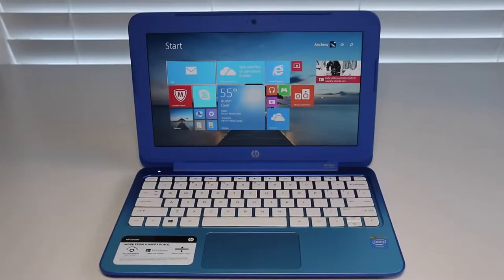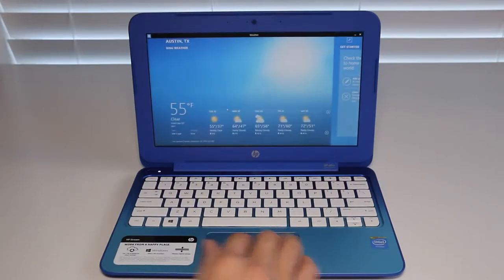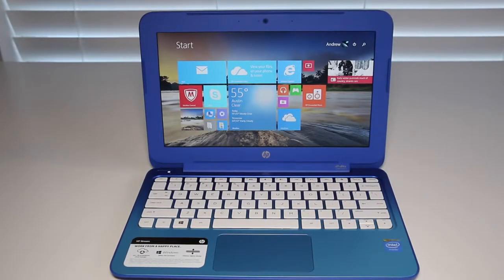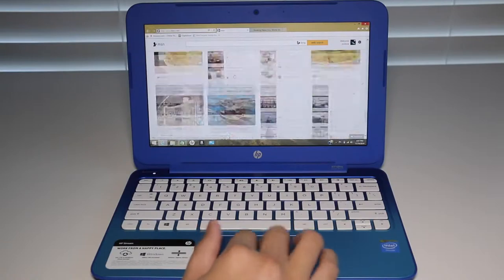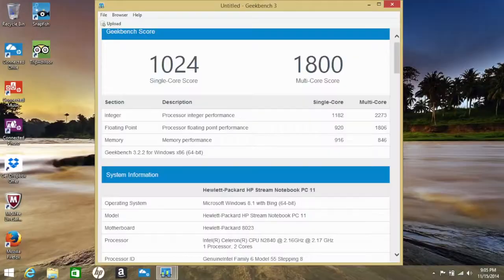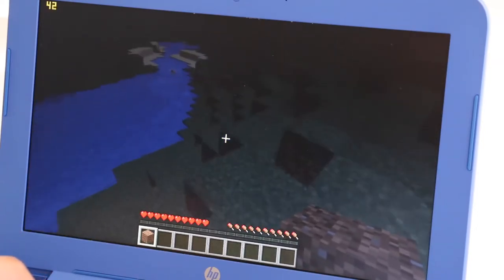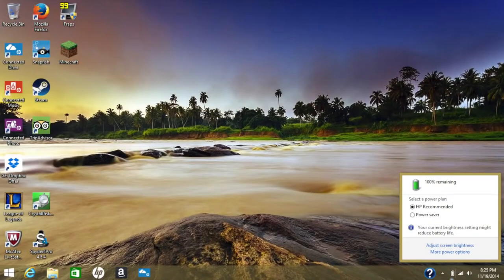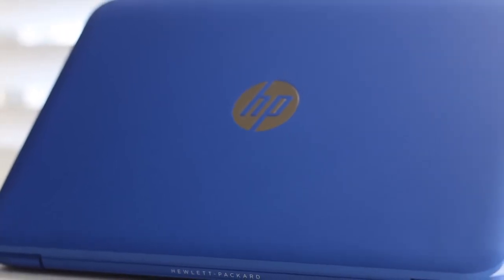HP Stream 11 Review